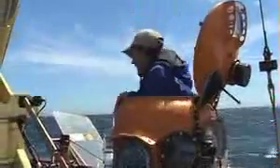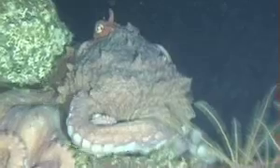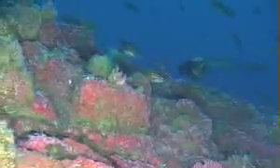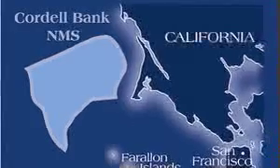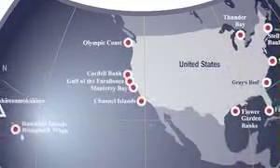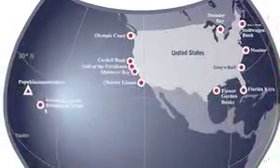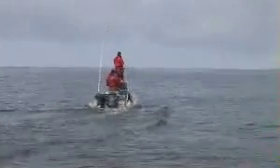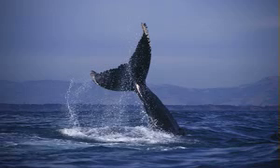Blue Water Oasis Web Version 32MB